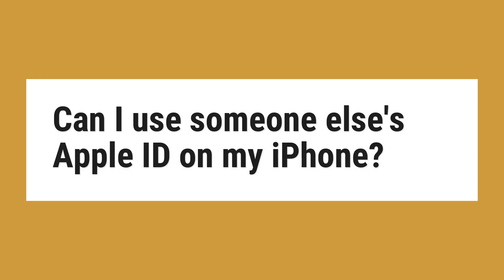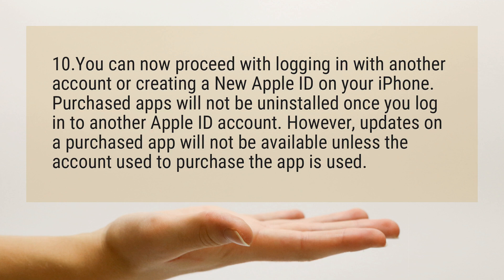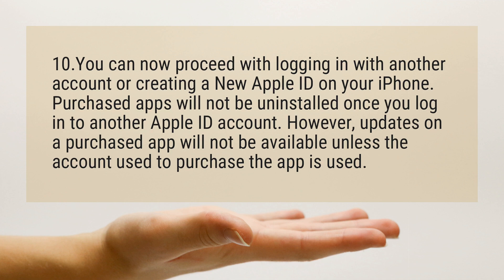Can I use someone else’s Apple ID on my iPhone?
10 can now proceed with logging in with another account or creating a New Apple ID on your iPhone. Purchased apps will not be uninstalled once you log in to another Apple ID account. However, updates on a purchased app will not be available unless the account used to purchase the app is used.